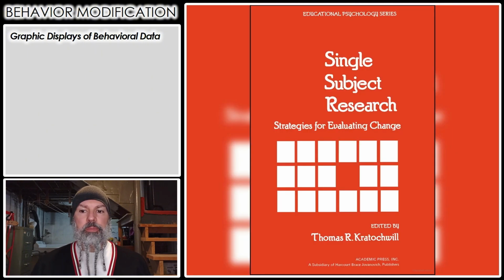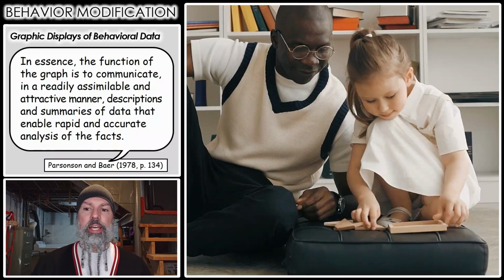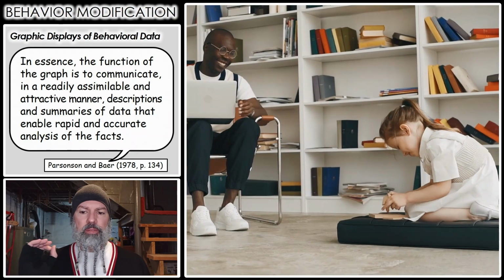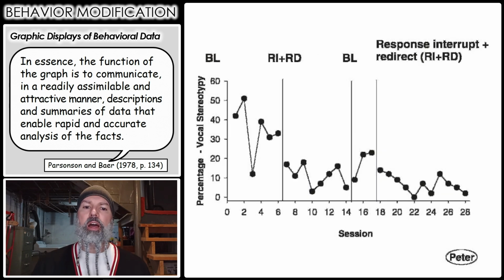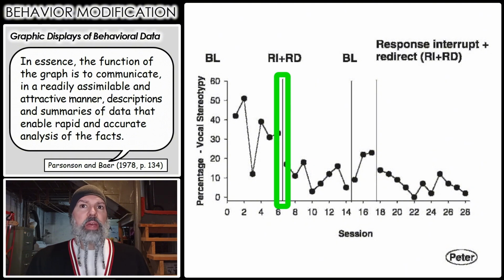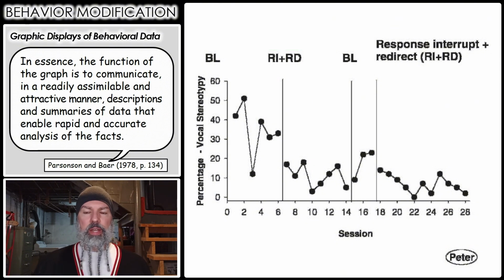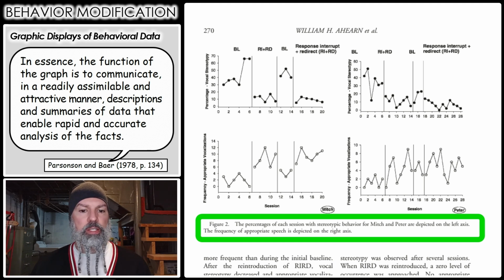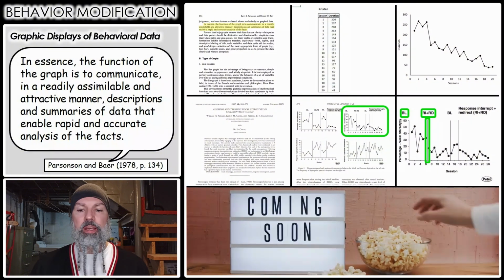How to Read a Graph Without Being Fooled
Why do graphs change what we believe?

Raw numbers are hard to interpret. Graphs feel clearer. But if you don’t know what you’re looking at, a graph can mislead you just as easily as it can inform you.

In this lecture, we break down how to actually read behavioral data using line graphs... including level, trend, variability, condition changes, and why visual analysis matters.

You’ll learn:
• Why tables overwhelm the human mind
• How graphs compress complex data
• What to look for before interpreting a chart
• How treatment effects appear in single-subject research
• How not to be fooled by a “pretty” graph

Essential for students of psychology, ABA, education, research methods, and statistics.

Full university course. Evidence-based. Practical.